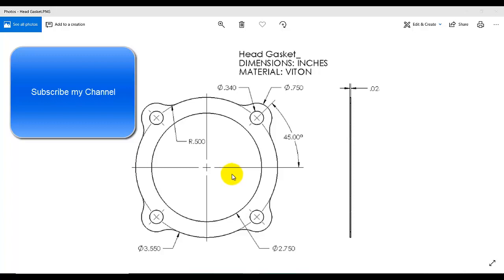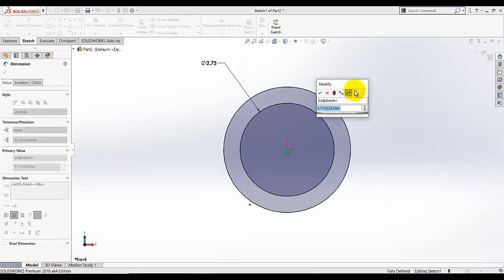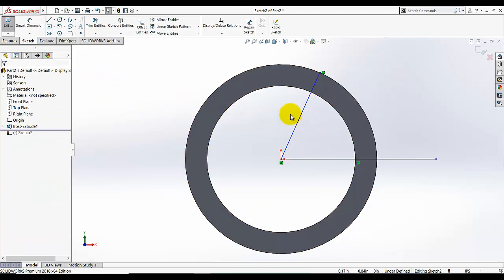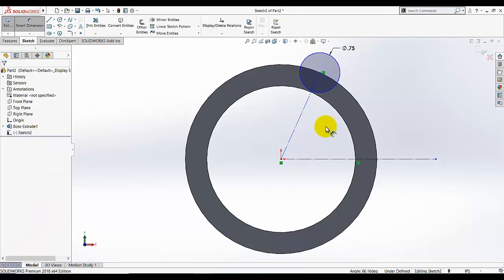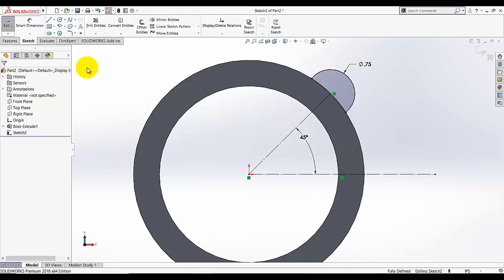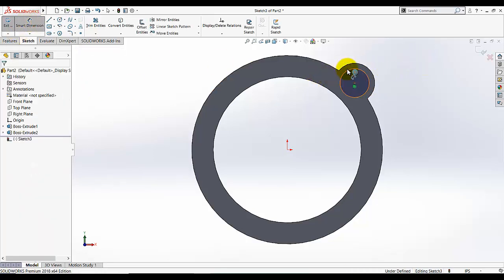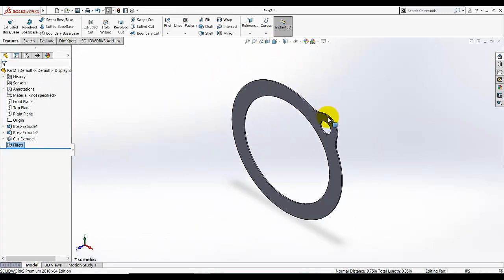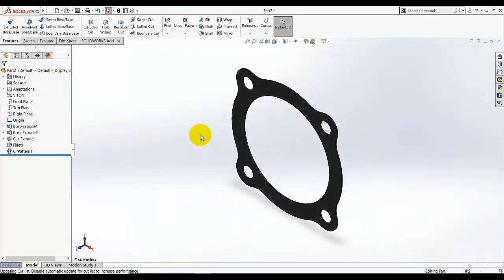beginner's guide to SolidWorks-Head Gasket Engine Project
Step by step tutorials of Head Gasket with voice instructions for beginners.